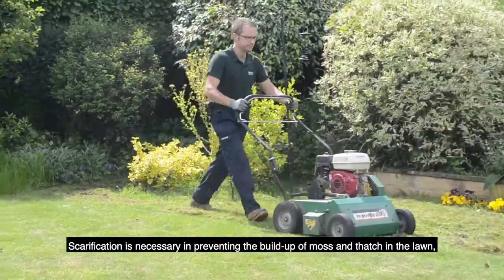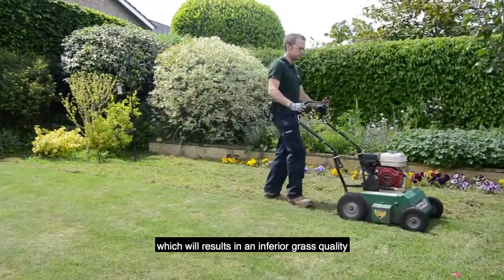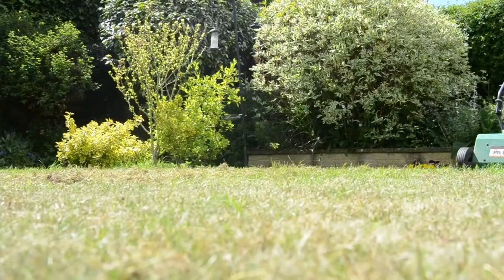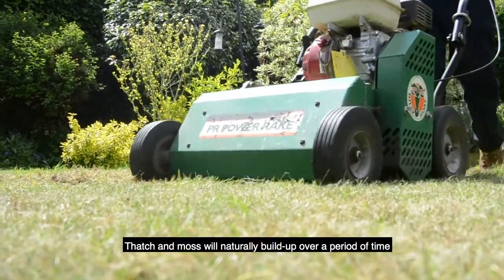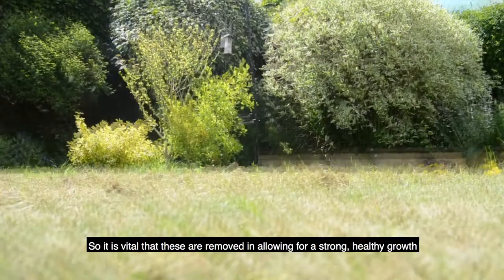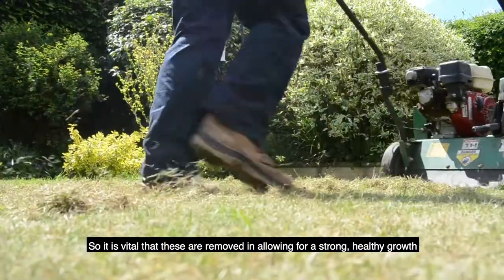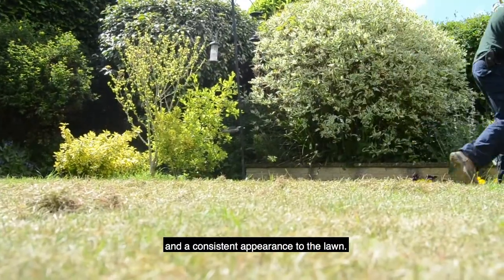What is Scarification | Lawn Care UK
Find out why scarification is important for your lawn in this short video.